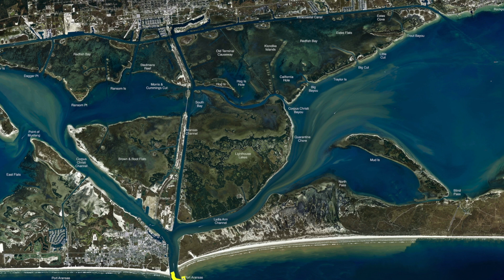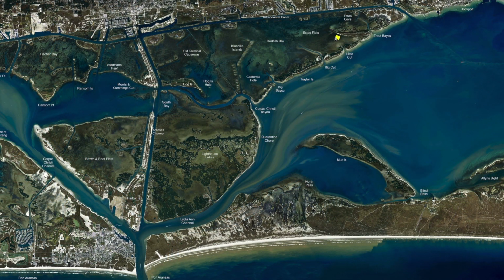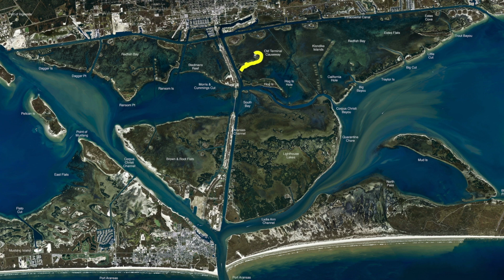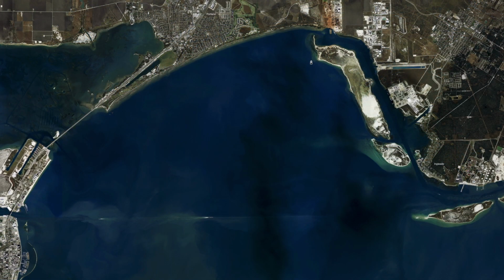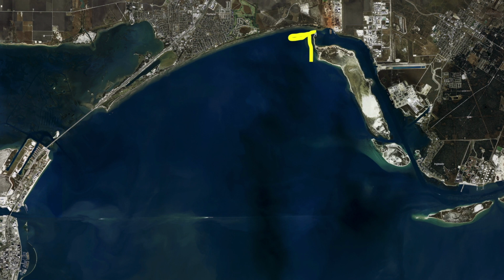Texas Fishing Tips Fishing Report Oct.1 2020 Aransas Pas Area With Capt. Doug Stanford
Texas Fishing Tips- Weekly Fishing Reports, How to Tips for Fishing for the South Texas Gulf Coast. Fishing Report Oct.1 2020 Aransas Pas Area With Capt. Doug Stanford